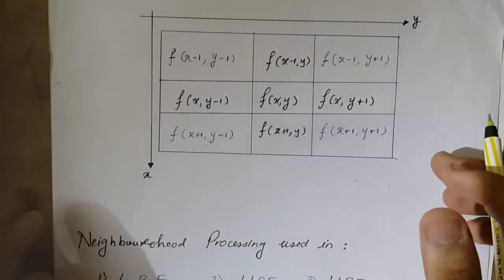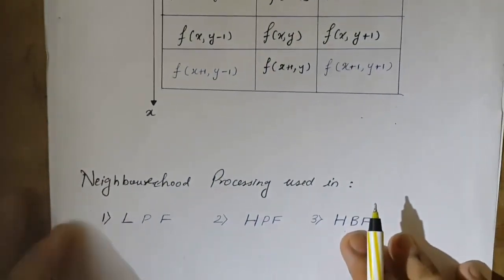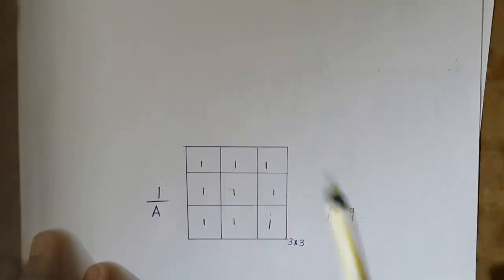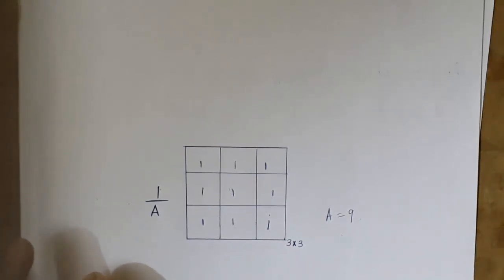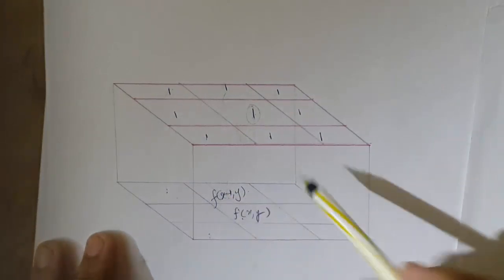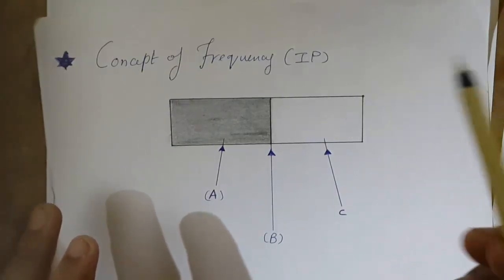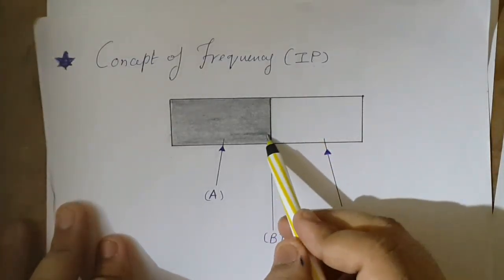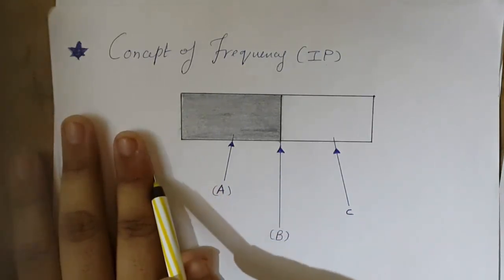Introduction to Neighbourhood processing in DIP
The basic concept of neighbourhood processing explained, along with the concept of frequency in image processing.

Tutorial lecture by Prathamesh Chaudhari